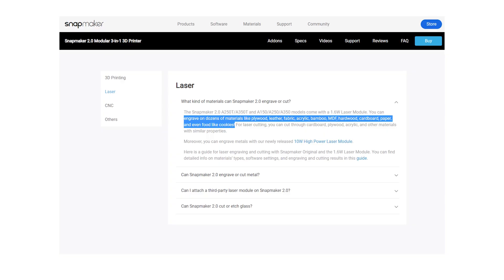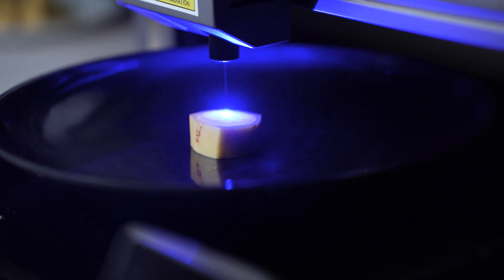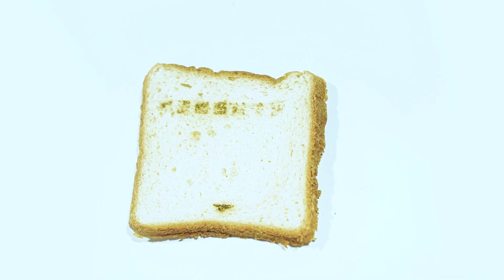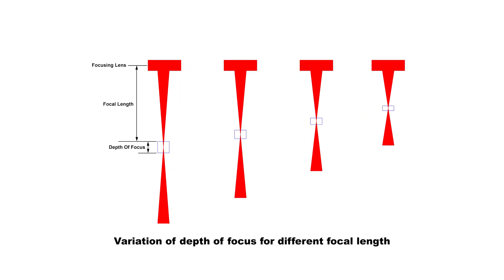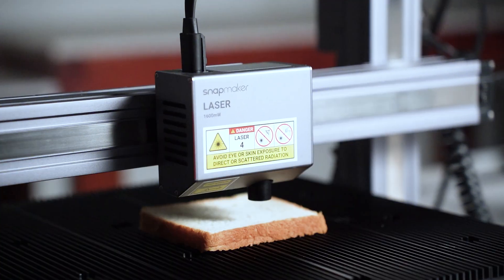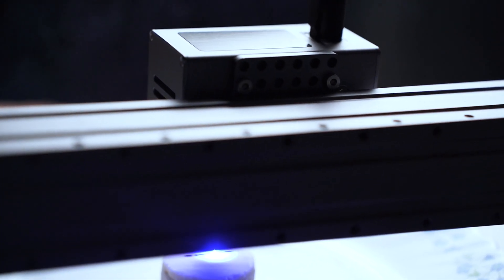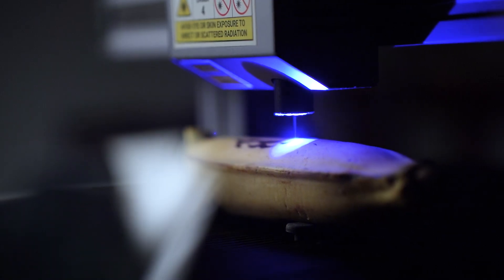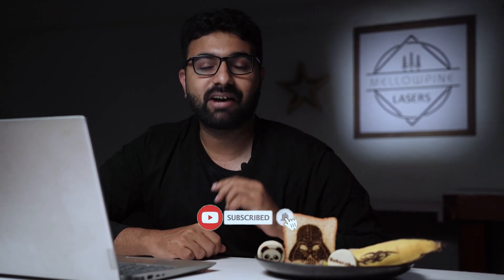I Tried Making Toast with a Laser Can You Engrave Food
This is a video on what happens when you  laser engrave on foods like bread, fruits, and cookies.